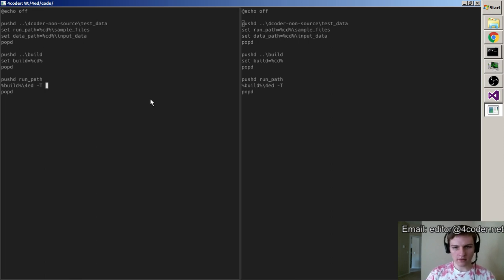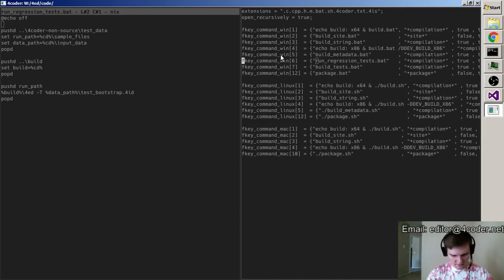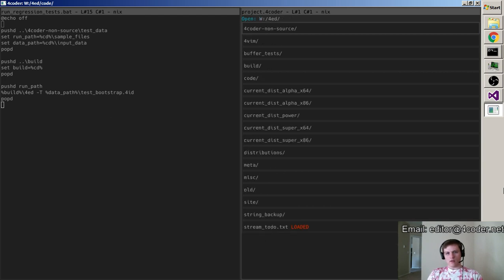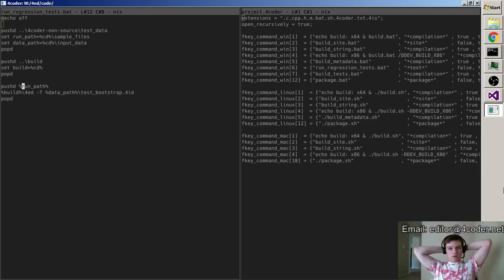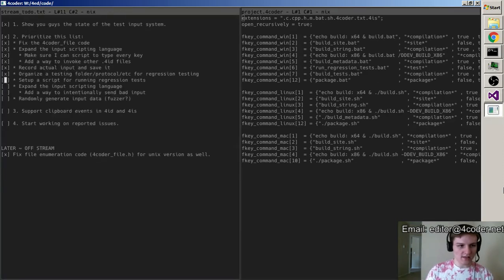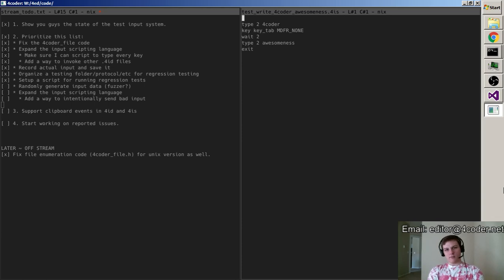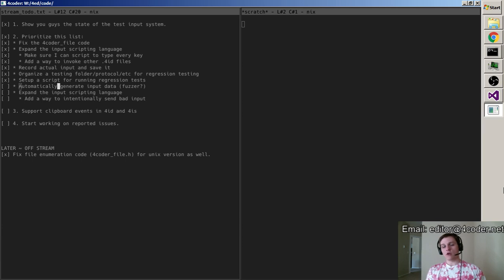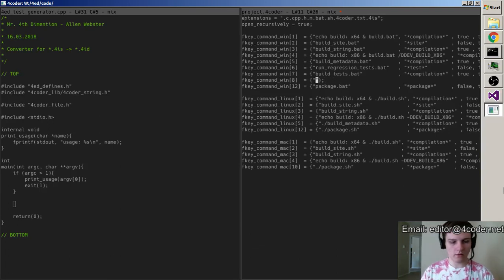4coder Friday: Scripts for Running and Generating Tests